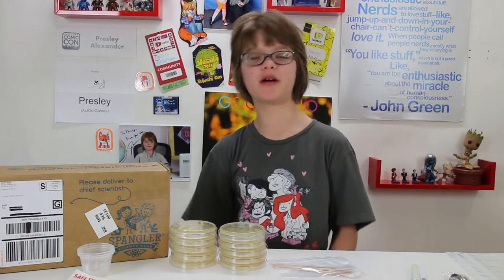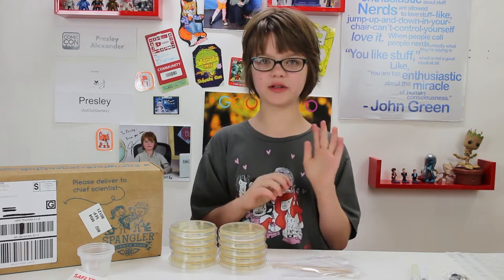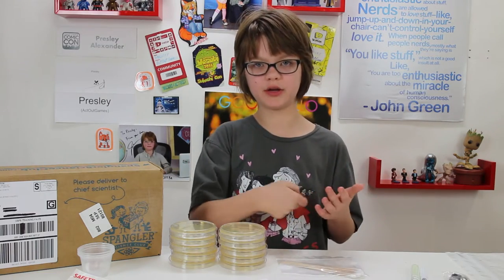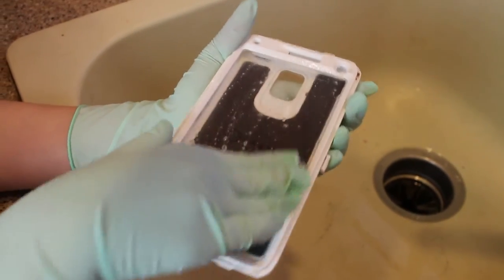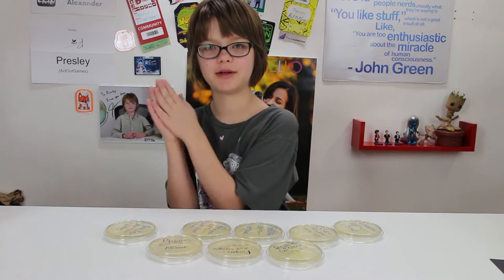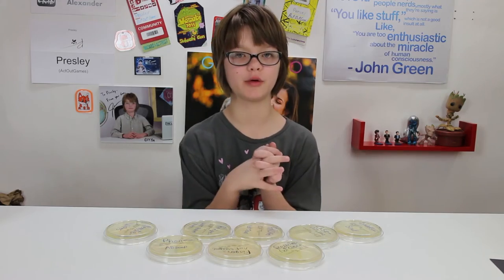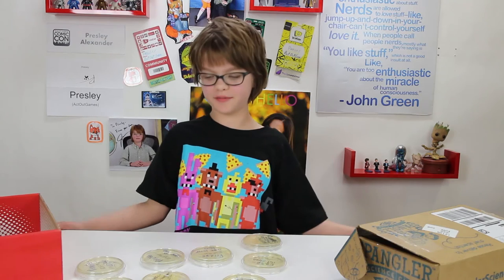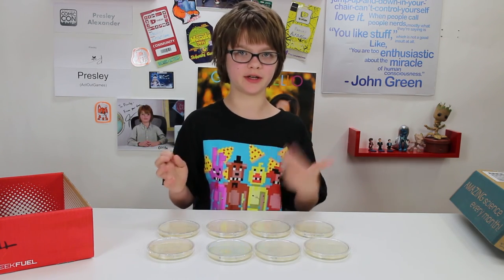What's growing on your remote control? - Science Sunday Bacteria - Day 954 | ActOutGames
What's growing on your remote control? - Science Sunday Bacteria
We take a look at the latest Spangler Science Club kit and see what kind of bacteria is growing around our house and how well our cleaners kill it.  Antibacterial soap?  How well does it work? Let's find out!

Send us a package and be on the mail vlog:

Actoutgames
6834 South University Blvd. #127